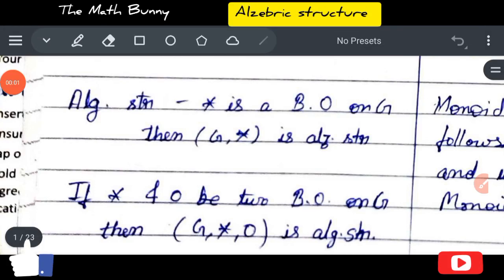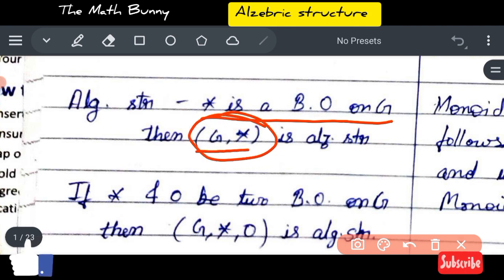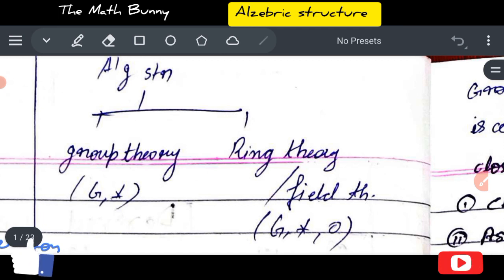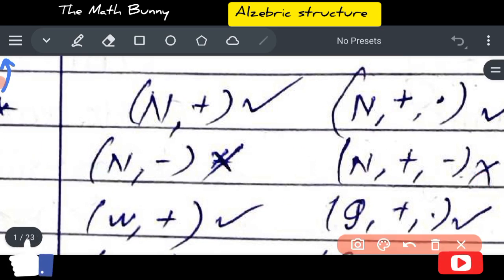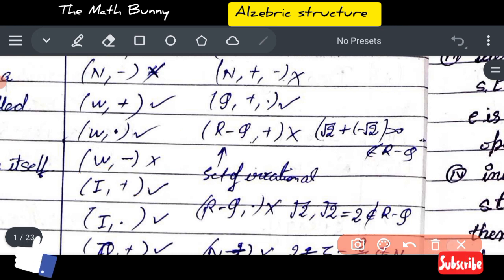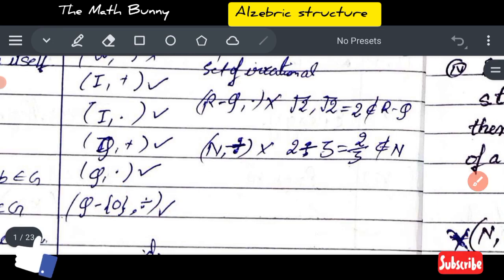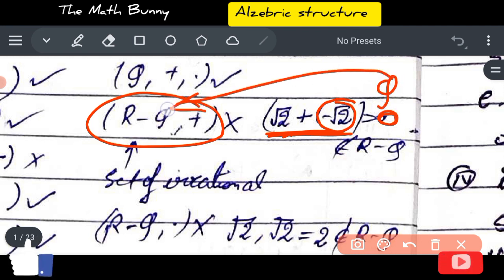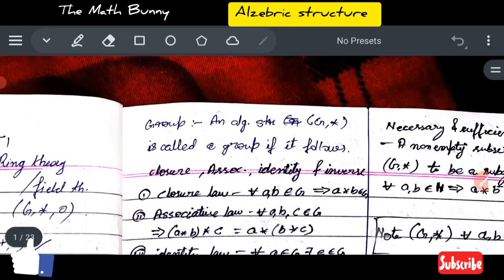What is an Algebraic Structure?